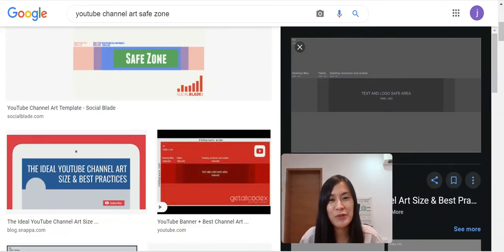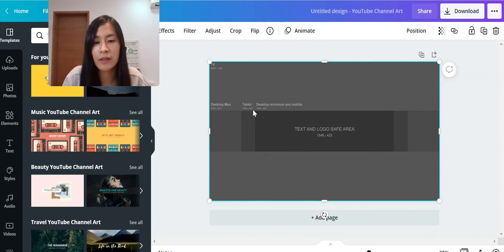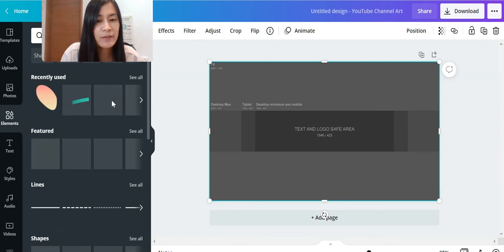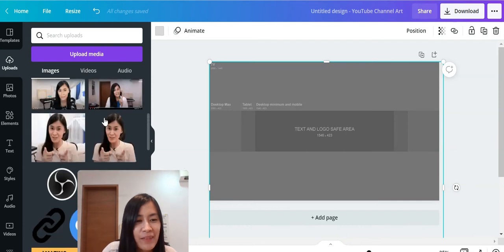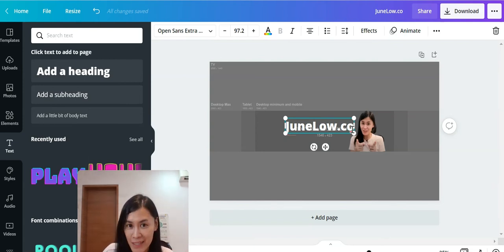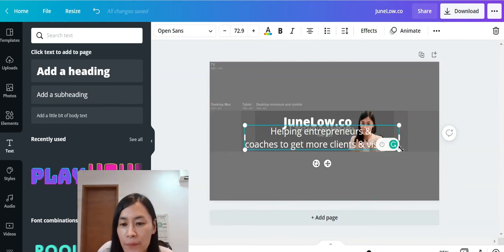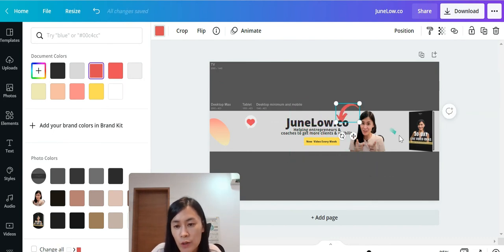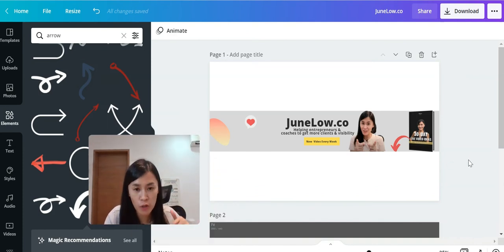How to Create Youtube Channel Art Safe Zone FREE CANVA TEMPLATE Tutorial 2023 (Download My Template)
This video is about How to Create Youtube Channel Art Safe Zone FREE CANVA TEMPLATE Tutorial.

Learn how to create stunning YouTube channel art that looks perfect on desktop, tablet, and mobile! In this comprehensive tutorial, I'll show you exactly how to design professional YouTube channel art using Canva's free tools and my exclusive safe zone template. Whether you're starting a new YouTube channel or redesigning your existing banner, this step-by-step guide will help you create mobile-optimized YouTube channel art that attracts subscribers and clearly communicates your brand message.

🔽Timestamp: 🔽
00:00 - 00:20 How to Create Youtube Channel Art Safe Zone FREE CANVA TEMPLATE Tutorial 2023.
00:20 - 00:29 : Google Search “ Youtube Channel Art Safe Zone”
00:29 - 00:40 : Download the Youtube Channel Art Safe Zone logo.
00:40 - 01:43 : Go to your Canva and search Youtube Channel Art.
01:43 - 01:52 : Paste the Youtube Channel Art Logo image.
01:52 - 03:08 : Drag to the maximum size.
03:08 - 03:25 : Click on the Canva Element.
03:25 - 03:38 : Adjust your image transparency.
03:38 - 05:04 : Pick the image you want and remove the background.
05:04 - 05:34 : Adjust your image.
05:34 - 06:13 : Add your heading.
07:01 - 08:00 : Add your subheading.
08:00 - 08:55 : Adjust your font size and spaceline.
08:55 - 11:17 : Insert shape to act as a button and add a subheading.
11:17 - 13:01 : Add the element you want.
13:01 - 14:32 : Add an image and element you like.
14:32 : 14:45 : How to upload Youtube Channel Art.

I'll walk you through the complete process of designing YouTube channel art that works across all devices. You'll learn how to use the YouTube channel art safe zone template to ensure your design displays correctly on mobile, tablet, and desktop views. We'll cover everything from choosing the right background colors and adding your photo, to including your brand name, niche description, and upload schedule in your YouTube channel art.

This YouTube channel art tutorial includes a FREE Canva template that you can download and customize with your own branding. No design experience needed! By the end of this video, you'll have professional-looking YouTube channel art that represents your brand perfectly and helps your YouTube channel stand out from the competition. Perfect for entrepreneurs, coaches, and content creators who want to level up their YouTube presence without spending money on expensive design software.

Ready to take your YouTube channel to the next level? Creating eye-catching YouTube channel art is just the first step in building a successful YouTube presence. Make sure your YouTube channel art clearly shows what value you provide to viewers - whether that's business tips, tutorials, entertainment, or inspiration. A well-designed YouTube channel art banner can increase your subscriber conversion rate and help viewers instantly understand what your YouTube channel is all about.